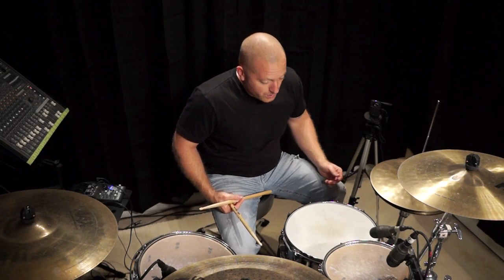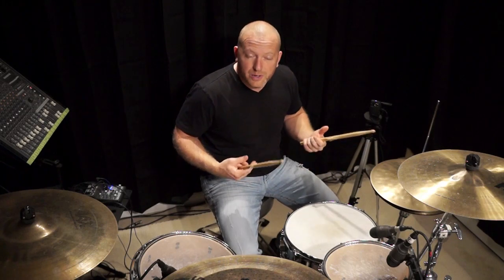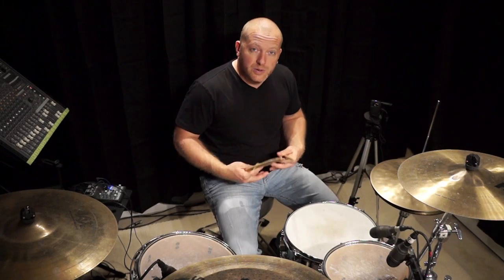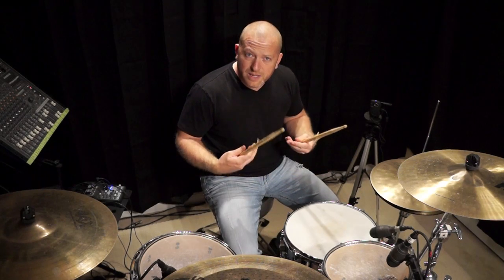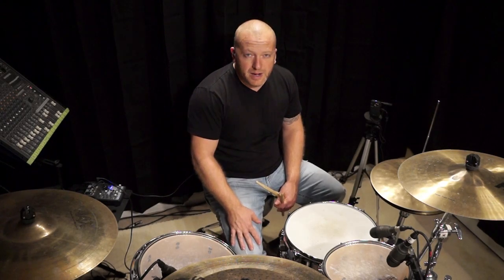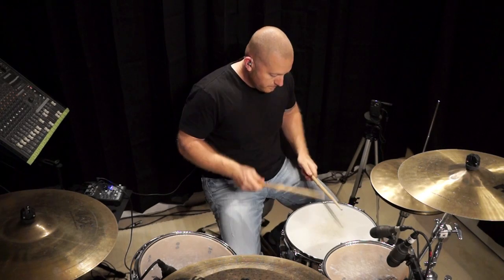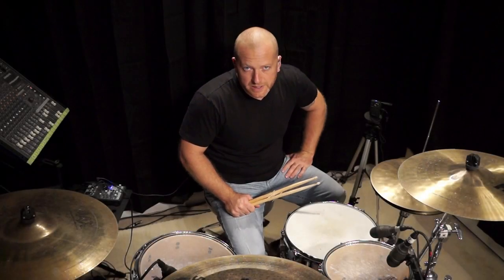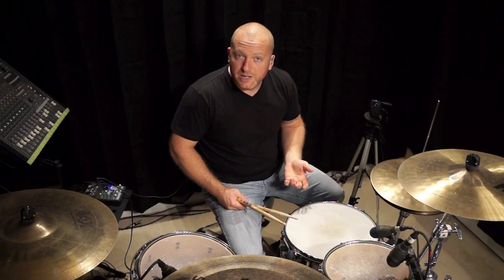Louis Newman Single Stroke Roll lesson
How to do a single stroke roll